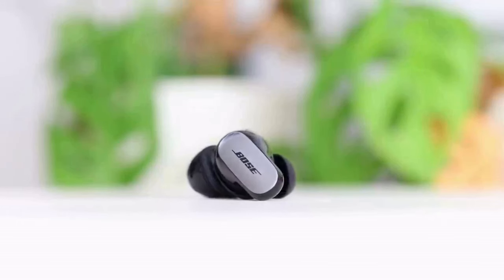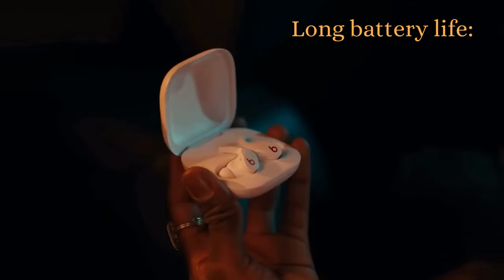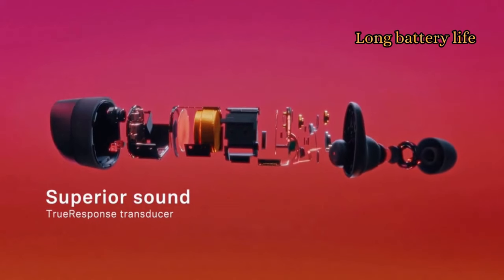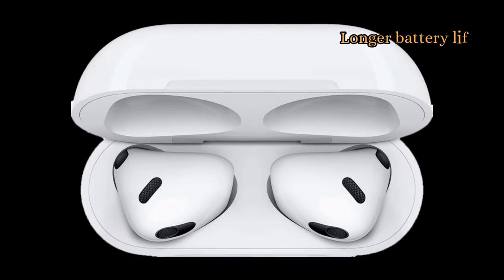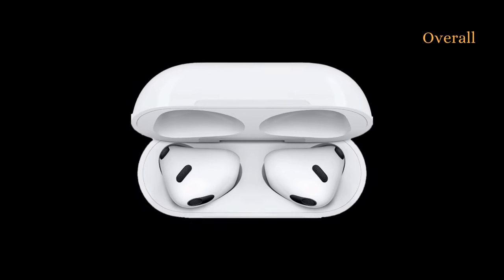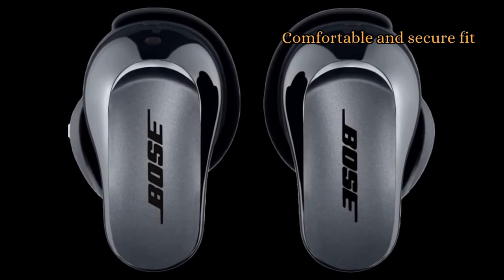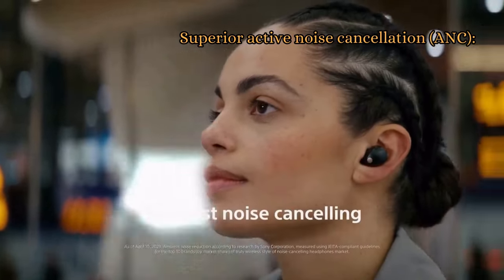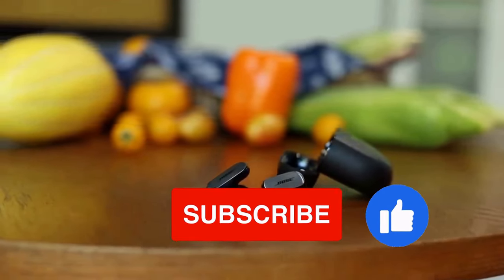Top 5 True Wireless Earbuds 2023 [don’t buy one before watching this]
►Beats Fit Pro – True Wireless Noise Cancelling Earbuds
★World-Wide Prices
★UAE KW BAHR QA KSA OM Prices

►Sennheiser MOMENTUM True Wireless 3 Earbuds
★World-Wide Prices

►NEW Bose QuietComfort Ultra Wireless Noise Cancelling Earbuds
★World-Wide Prices

►Sony WF-1000XM5 The Best Truly Wireless Bluetooth
★World-Wide Prices

Free Chat GPT 4 Limited time!

The Beats Fit Pro offers a secure fit, excellent active noise cancellation, great sound quality, long battery life, sweat and water resistance, spatial audio, and compatibility with Apple and Android devices.

The Momentum True Wireless 3 earbuds offer excellent sound quality, adaptive noise cancellation, a comfortable fit, long battery life, wireless charging, customizable touch controls, and multipoint Bluetooth pairing.

The AirPods (3rd Generation) offer personalized Spatial Audio, adaptive EQ, longer battery life, sweat and water resistance, force sensor controls, MagSafe charging, and improved Find My support, making them a great pair of wireless earbuds.

The Bose QuietComfort Ultra Earbuds offer excellent active noise cancellation, immersive audio, natural-sounding transparency mode, a comfortable and secure fit, long battery life, touch controls, and wireless charging.

These earbuds offer excellent sound quality, superior active noise cancellation, a comfortable fit, long battery life, and a convenient Speak-to-Chat feature.